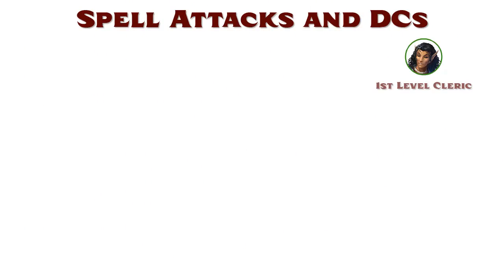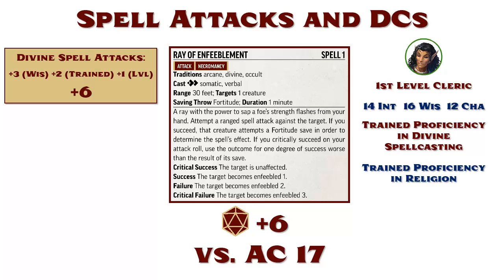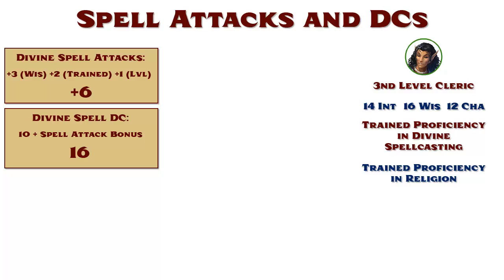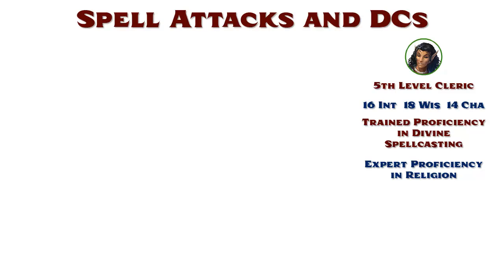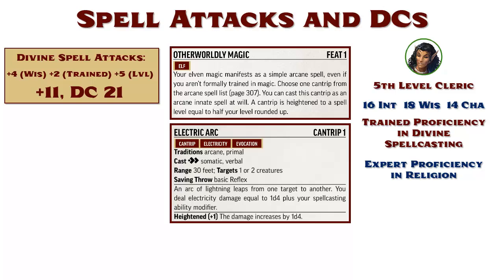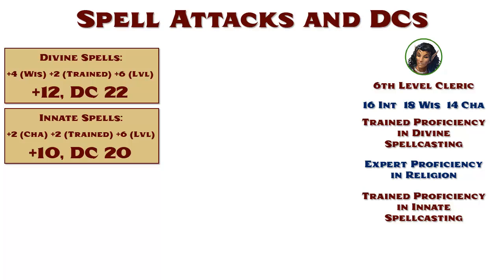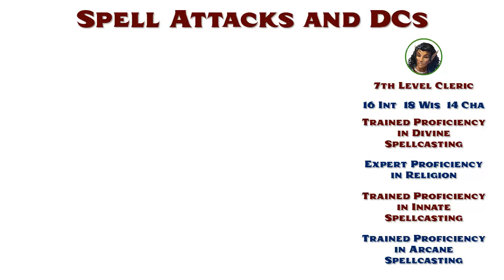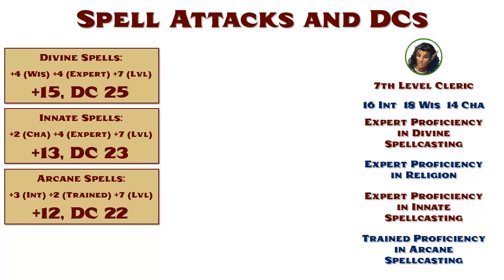Pathfinder (2e) Magic Examples: Calculating Spell Attack Bonuses and DCs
Illustrations for how to calculate Spell Attack Bonuses and Spell DCs, especially when the character is able to cast spells from multiple sources.

This is a companion to Magic Part 6: Casting and Spell Attacks, so make sure you view that first if you haven't already done so: